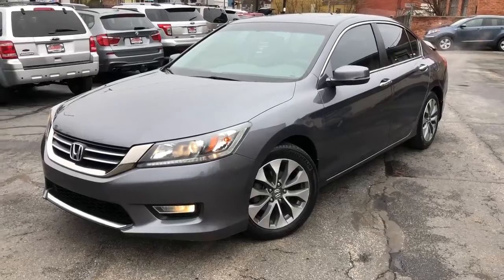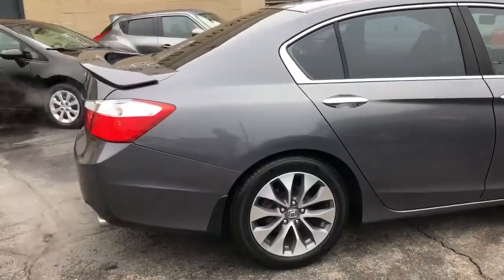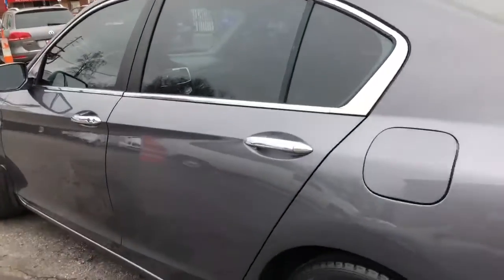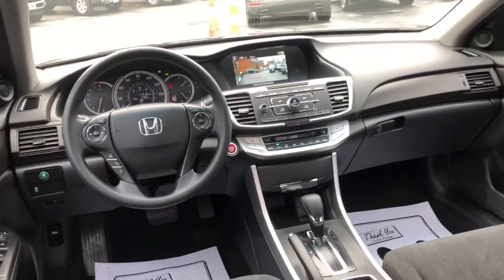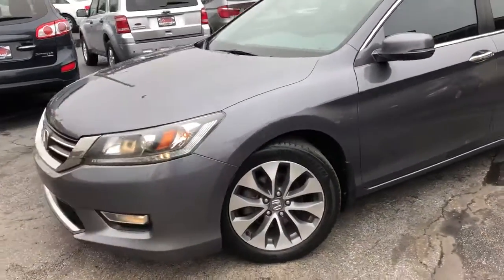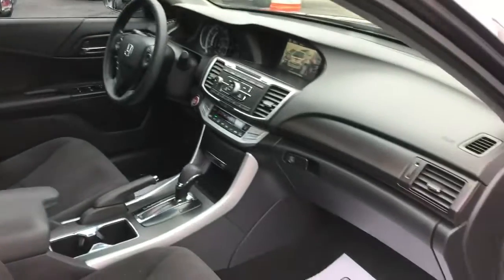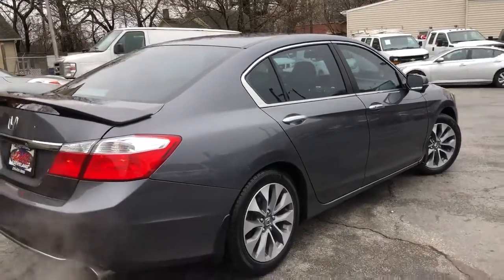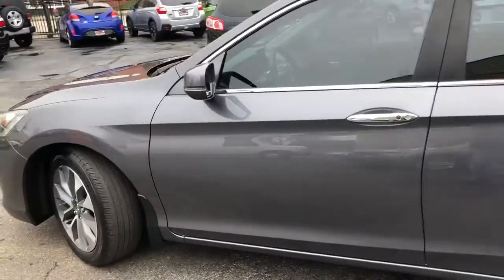2013 Honda Accord Used Car Cleveland, OH Diversified Auto Sales